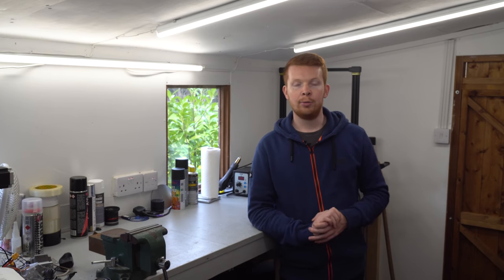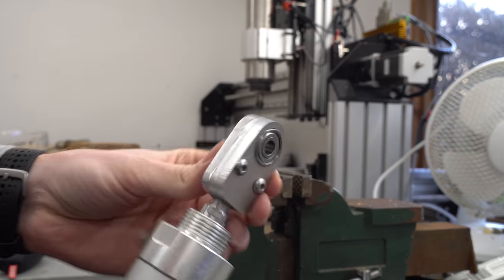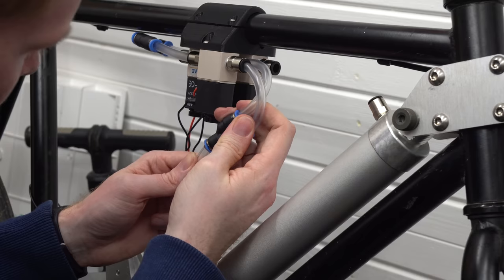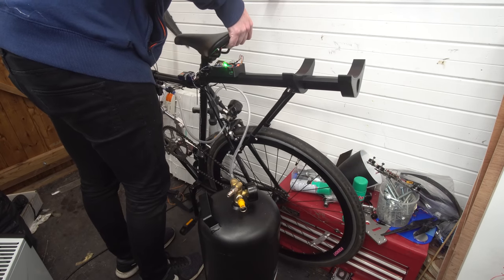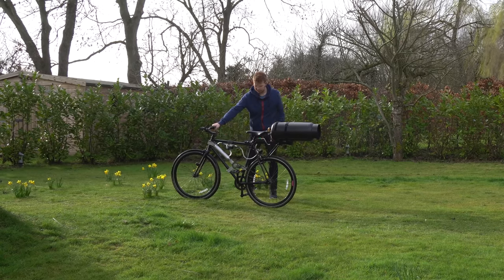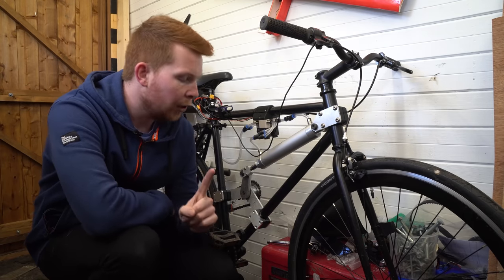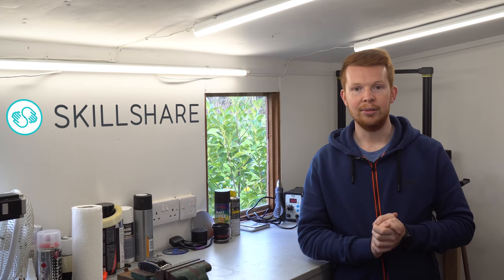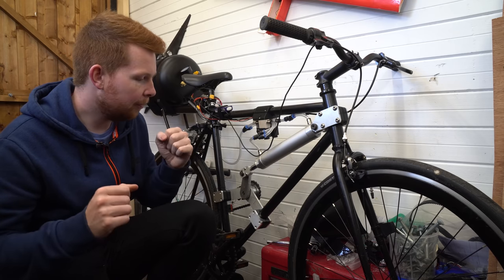Air Powered Bike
Enjoy my videos? These are made possible due to help from my Patrons.